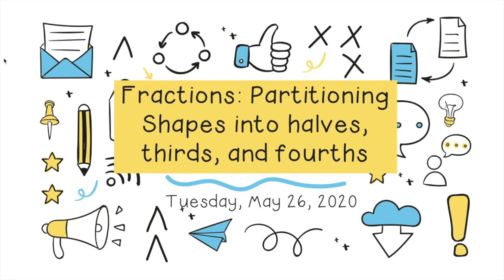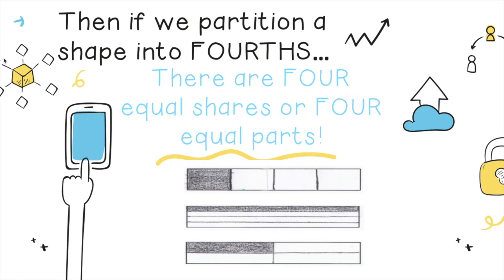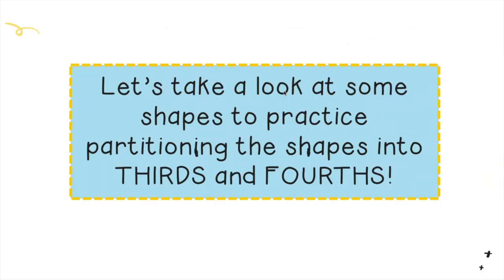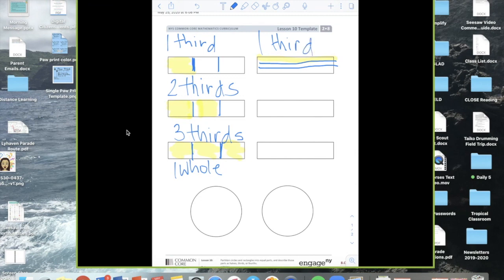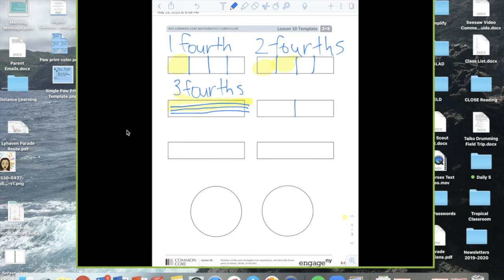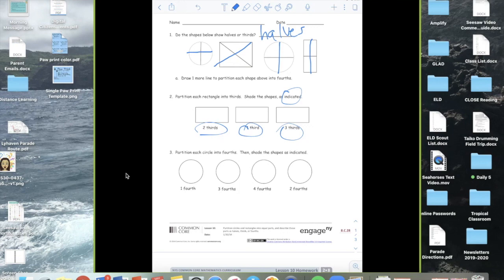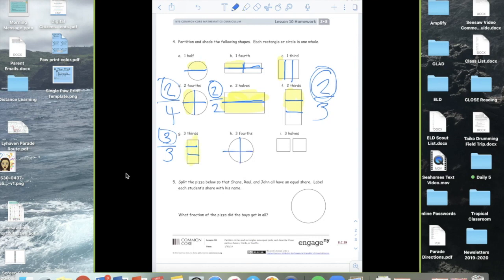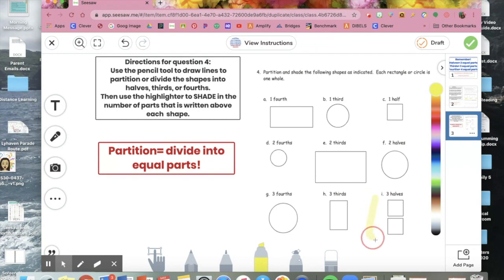Math Lesson May 26, 2020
Fractions: Partitioning Shapes